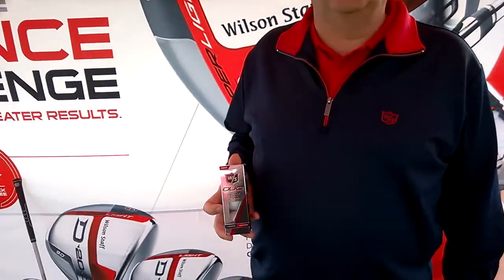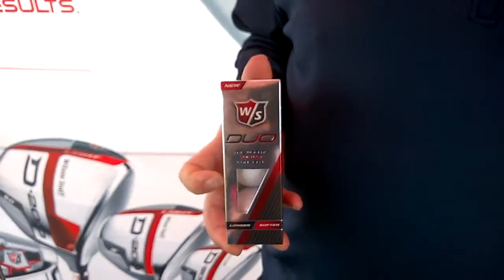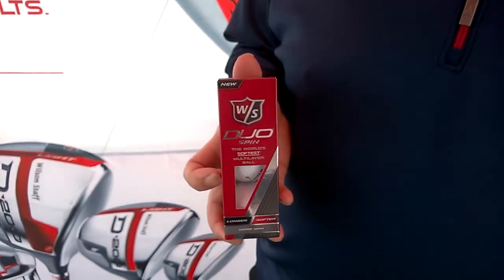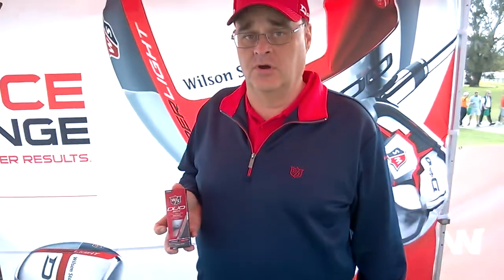Wilson Staff DUO Spin Golf Balls 2015 PGA Merchandise Show Frank Simonutti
I caught up with Mr. Frank Simonutti, Director of Innovation at Wilson Staff to talk about the new Wilson DUO and DUO Spin golf balls.

Frank designs all Wilson golf balls, and the new DUO balls are one of the big stories of the 2015 PGA Merchandise Show.

You can follow Pete on twitter @PGAPappas for more golf news, reviews, interviews, and giveaways.